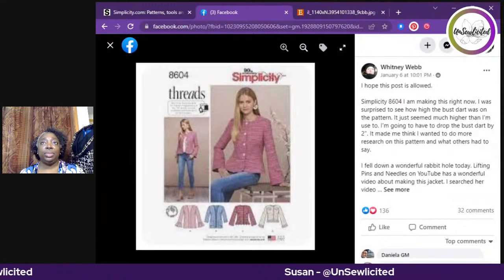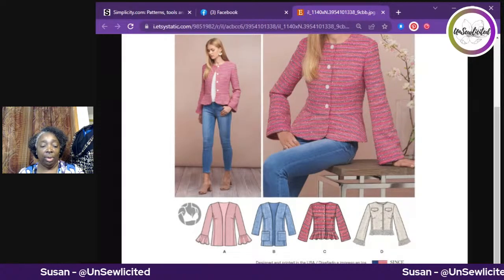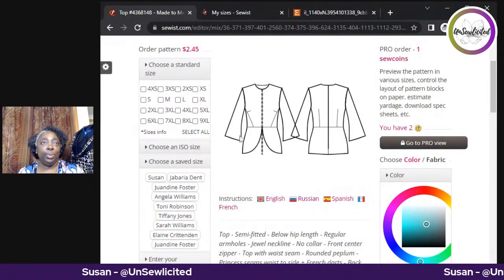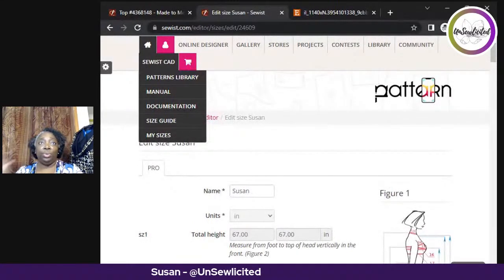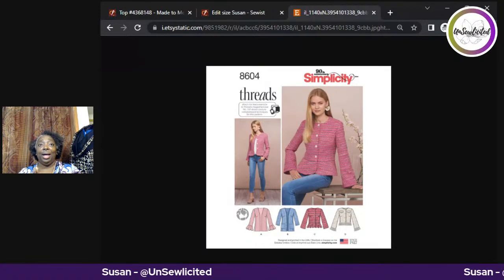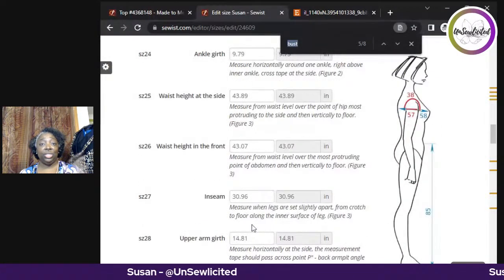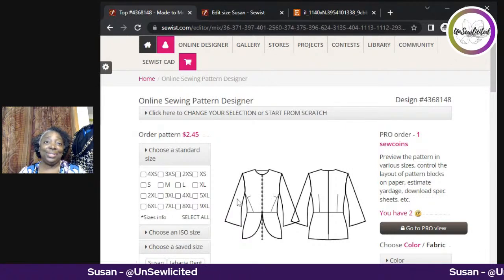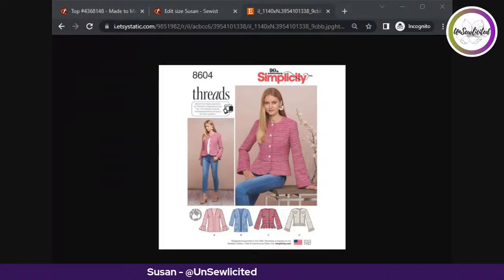Tailormade Thursday: Commercial Sewing Patterns vs. Made to Measure Patterns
@Unsewlicited (YouTube, Facebook, Instagram & TikTok)

00:00 Thumbnail
02:30 The meat